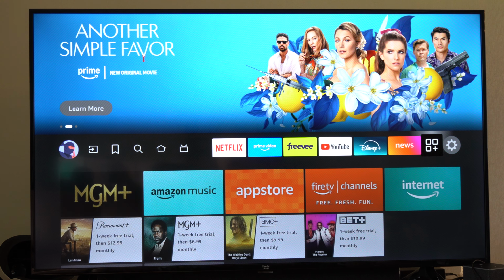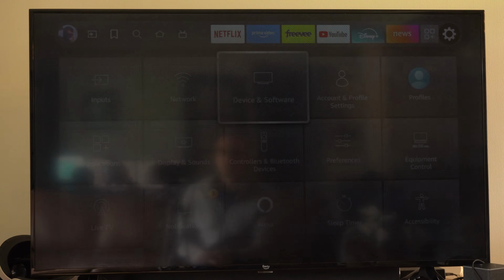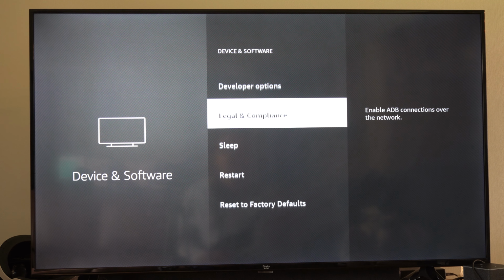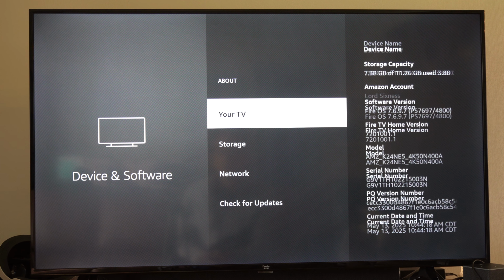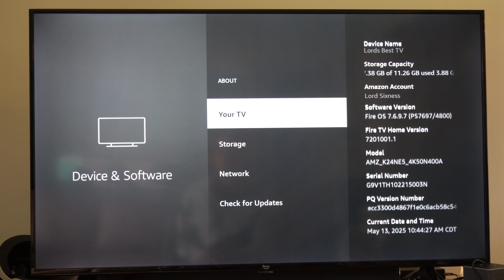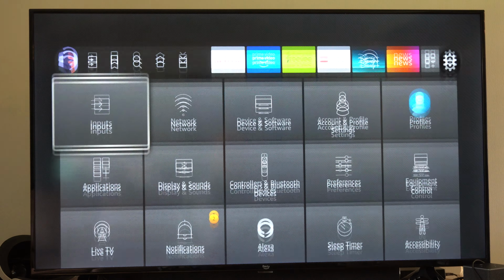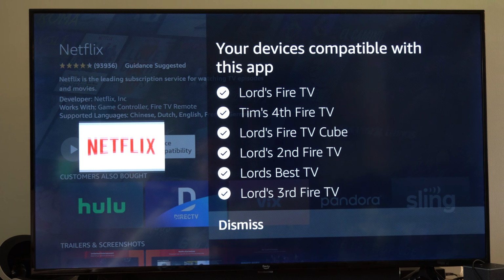How to Update Software / Firmware to Latest Version on Amazon Fire TV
To update the software or firmware to the latest version on an Amazon Fire TV or Firestick, follow these steps:

Navigate to Settings:
From the Fire TV home screen, go to Settings (gear icon) using the remote or Fire TV mobile app.

Access My Fire TV:
Select My Fire TV (or Device & Software on older models).
Check for Updates:

Choose About - Check for Updates (or Install Update if one is already downloaded).

If an update is available, it will download and install automatically. The Fire TV may restart during the process.

Verify Update:
After restarting, return to Settings - My Fire TV - About to confirm the latest software version is installed.

Automatic Updates
Fire TV devices typically check for updates automatically when connected to the internet. To ensure this:

Go to Settings - My Fire TV - About and verify the device is connected to Wi-Fi.

Avoid unplugging during background updates.